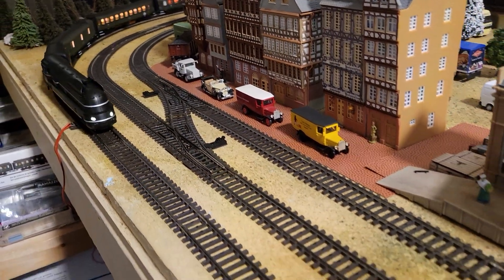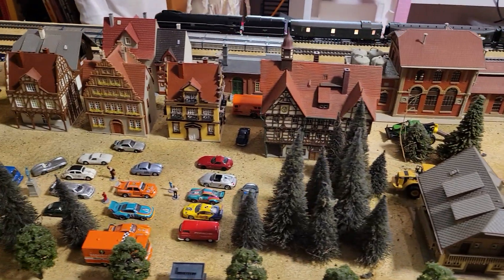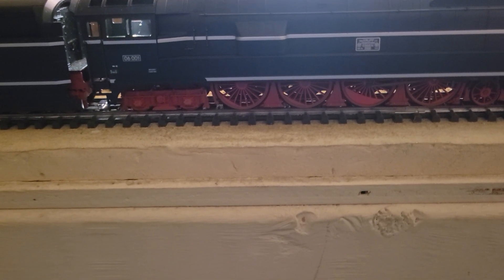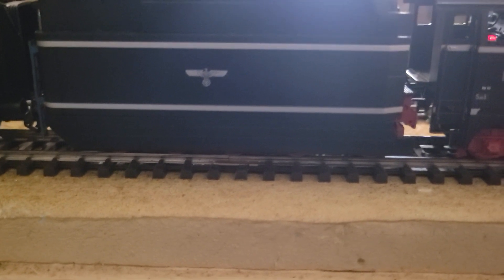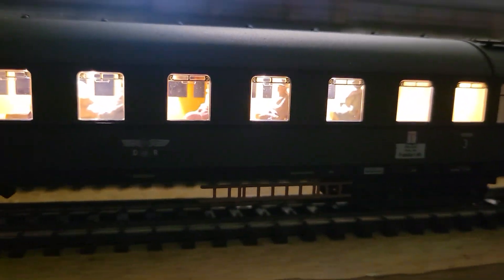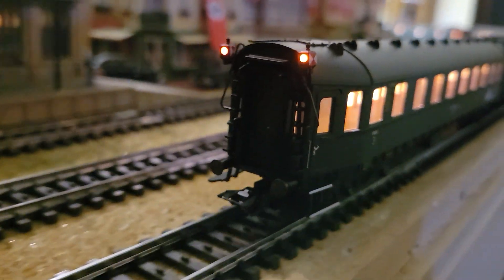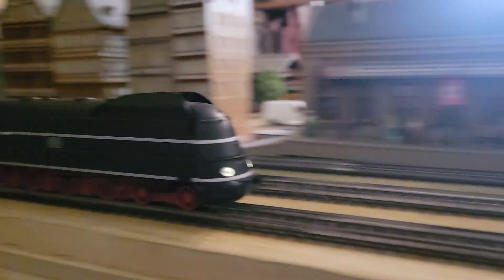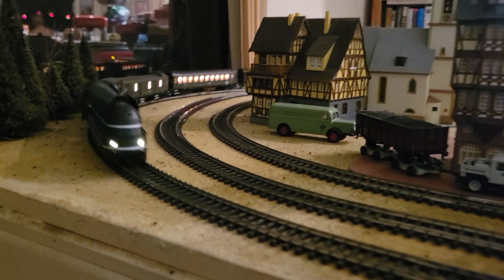Marklin's BR06 Insider turned up today! 39662 Reichsbahn Locomotive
Very nice locomotive seems a bit hard to get this one waited almost two years since the announcement of it a production model for Insiders Club.  Very happy I was  going to compare to Brawa BR06 however there is so much time gone by?  It's really not fair comparison.  I am very happy to have both.